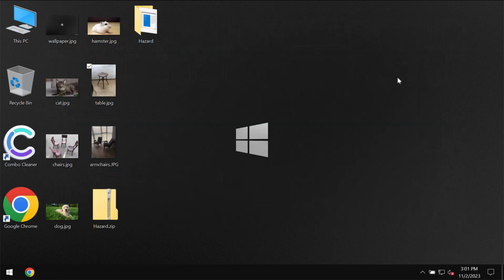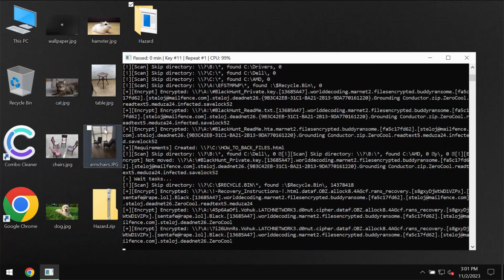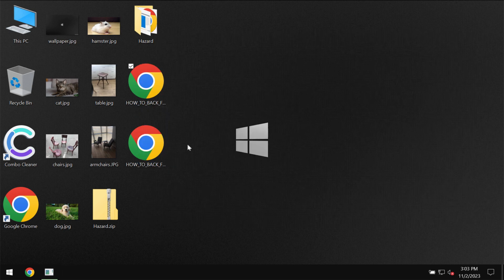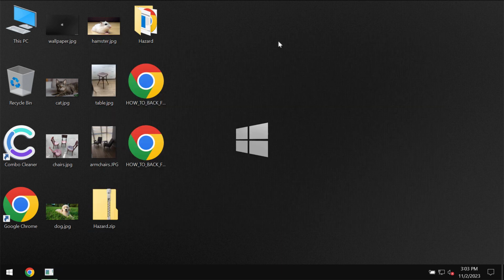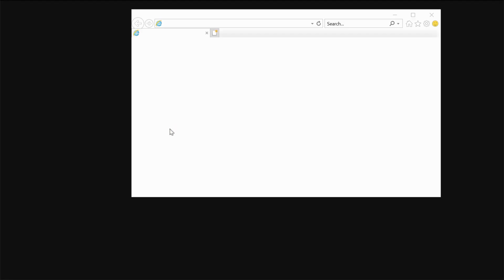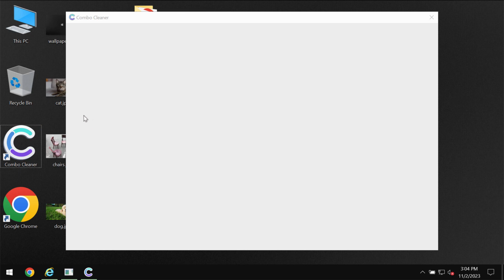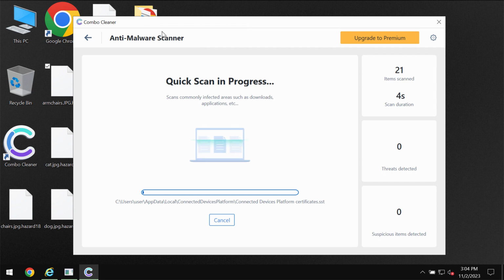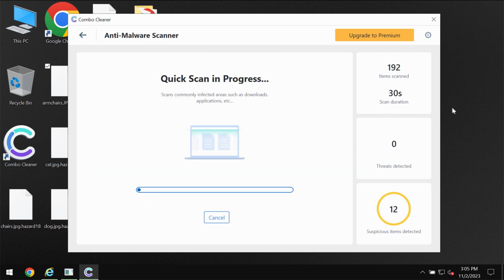Hazard ransomware removal [.Hazard file virus].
Hazard is a new ransomware from the MedusaLocker family. It is also referred to as the .Hazard file virus. This is because it encrypts files and appends the .Hazard extension to the filenames. As a result, it's not possible to use the data anymore. The ransomware then tells the victims to pay a special ransom for file restoration. However, paying the ransom is not a good idea. This doesn't guarantee the file restoration. If you pay the ransom you may just waste the funds. Don't pay it! Remove this file virus with Combo Cleaner Antivirus via the official and thus get your data always protected with its help in the future.

More information about this threat can be found in this detailed guide

Below please find the detailed quotation from the ransom note:
QUOTE
    YOUR PERSONAL ID:
    {{IDENTIFIER}}

    qd7pcafncosqfqu3ha6fcx4h6sr7tzwagzpcdcnytiw3b6varaeqv5yd.onion
    * Note that this server is available via Tor browser only

    Follow the instructions to open the link:
1. Type the addres "hxxps:// in your Internet browser. It opens the Tor site.
    2. Press "Download Tor", then press "Download Tor Browser Bundle", install and run it.
    3. Now you have Tor browser. In the Tor Browser open qd7pcafncosqfqu3ha6fcx4h6sr7tzwagzpcdcnytiw3b6varaeqv5yd.onion
    4. Start a chat and follow the further instructions.
UNQUOTE